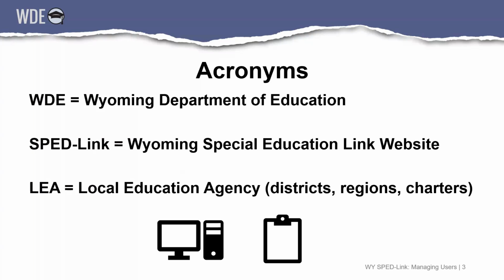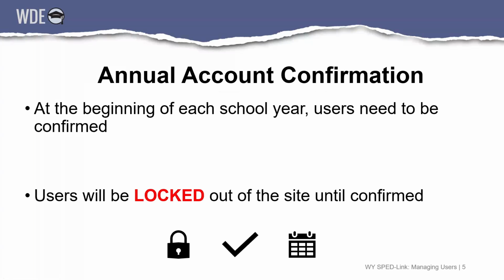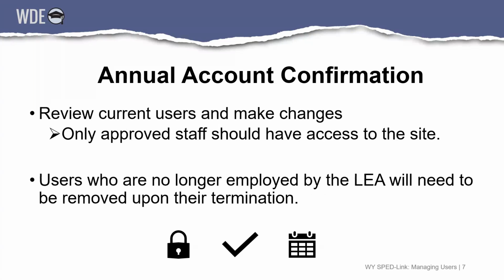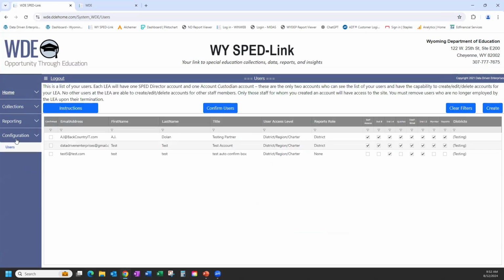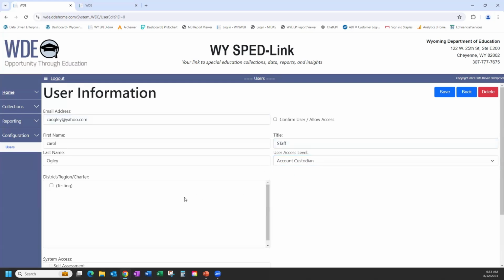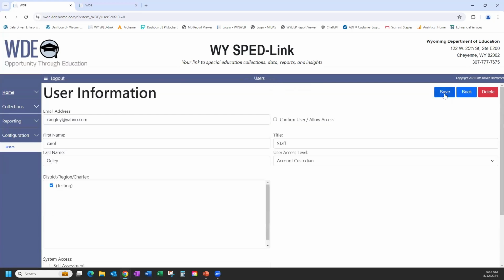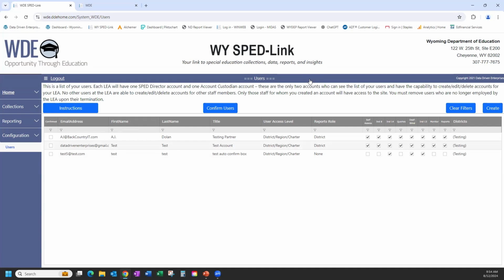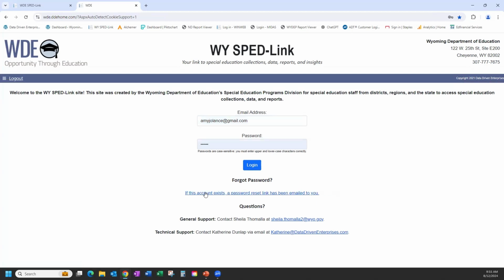WY SPED-Link: Managing Users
Wyoming SPED-Link
Instructional Video for Managing Users